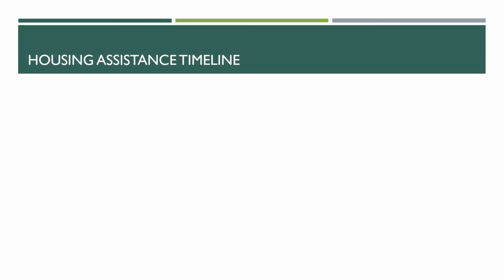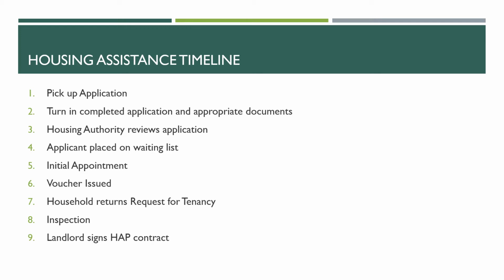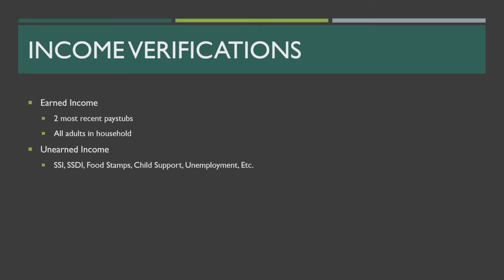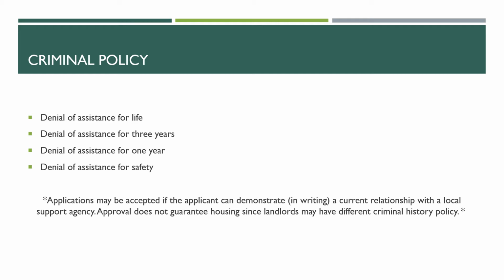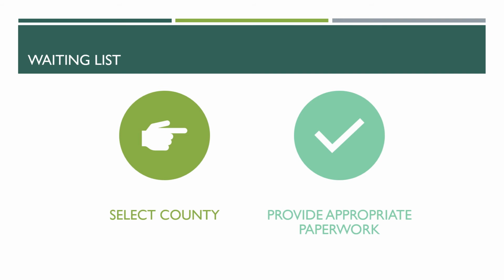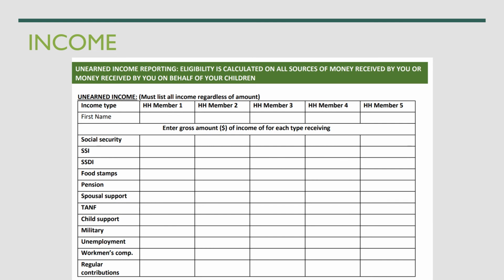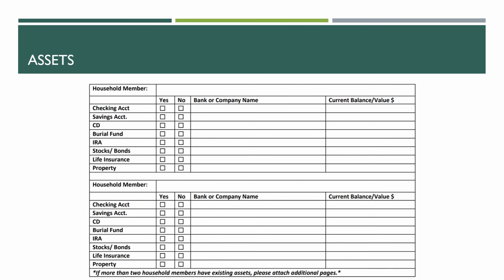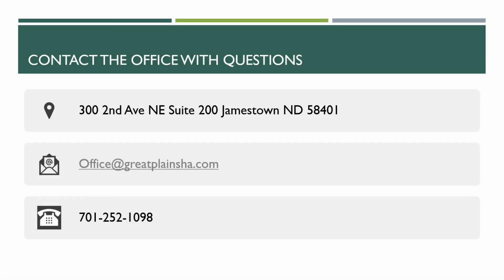Guide to Section 8 Application Video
This video guide helps applicants for Dickey Sargent and Great Plains Housing Authorities during the application process.